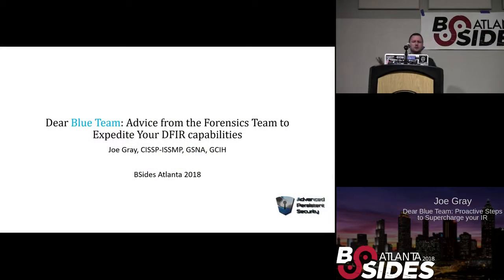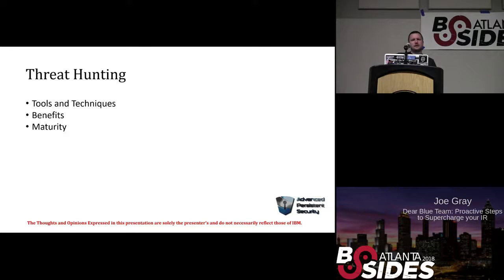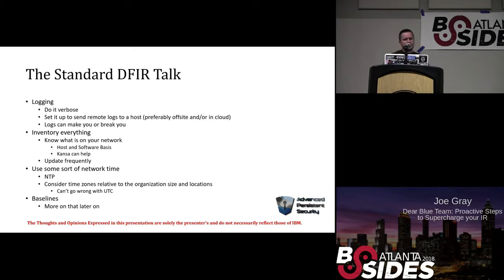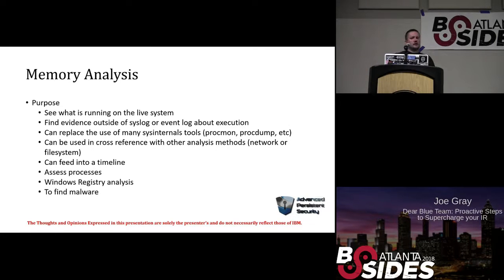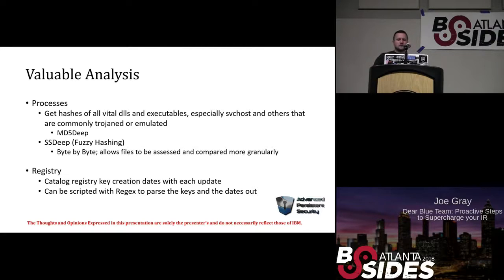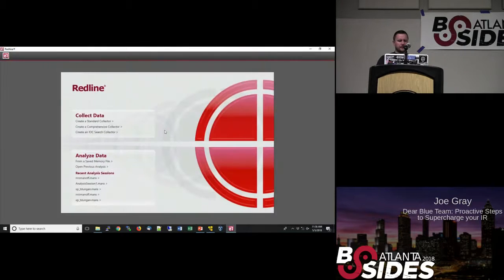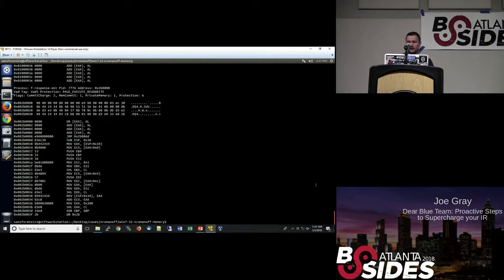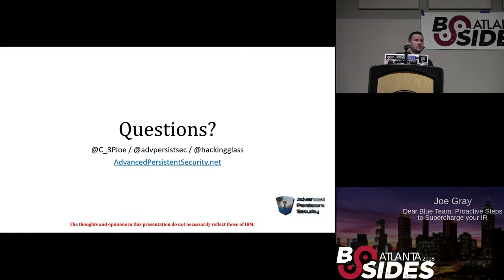BSidesATL 2018 - Dear Blue Team: Proactive Steps to Supercharge your IR (Joe Gray)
In an age where data breaches and malware infections are quickly becoming the norm, we must prepare for Digital Forensics and Incident Response (DFIR). Most DFIR talks and advice discuss what to do once an incident has occurred. Instead, this talk provides Security Architects, System Administrators, SOC teams, and management new techniques and advice to supercharge their IR capabilities by preemptively collecting forensic evidence as a baseline.

Joe Gray joined the U.S. Navy directly out of High School and served for 7 years as a Submarine Navigation Electronics Technician. Joe is currently a Senior Security Architect and maintains his own blog and podcast called Advanced Persistent Security. In his spare time, Joe enjoys attending information security conferences, contributing blogs to various outlets, training in Brazilian Jiu Jitsu (spoken taps out A LOT!), and flying his drone. Joe is the inaugural winner of the DerbyCon Social Engineering Capture the Flag (SECTF) and was awarded a DerbyCon Black Badge. Joe has contributed material for the likes of AlienVault, ITSP Magazine, CSO Online, and Dark Reading.